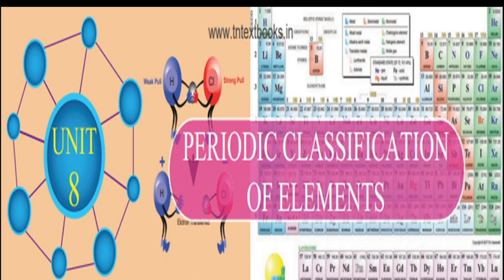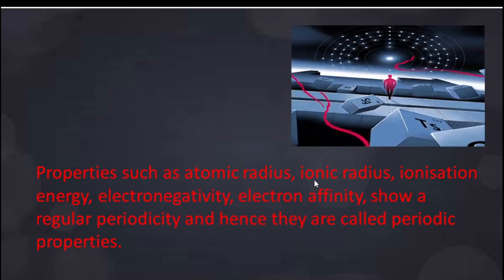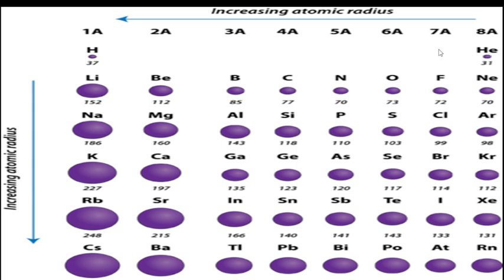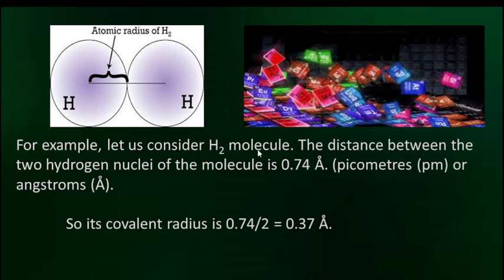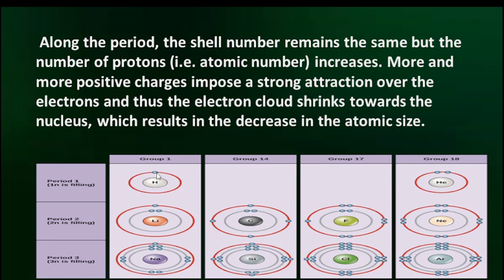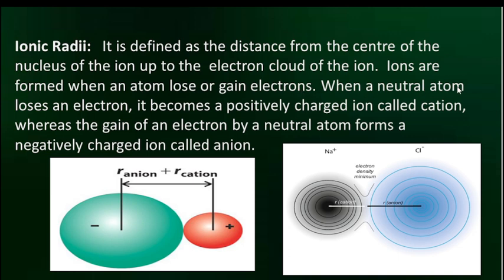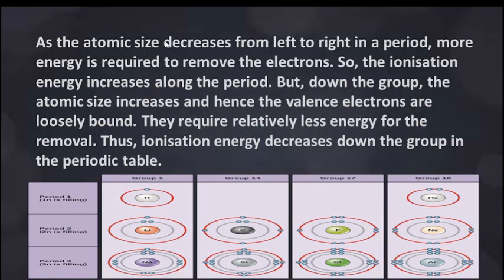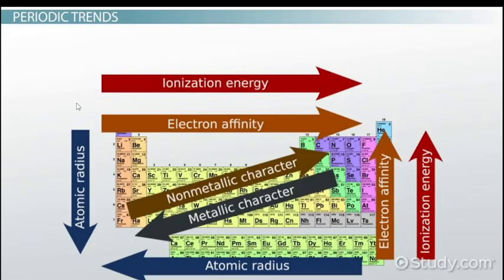10th CHEMISTRY-PERIODIC TRENDS IN PROPERTIES